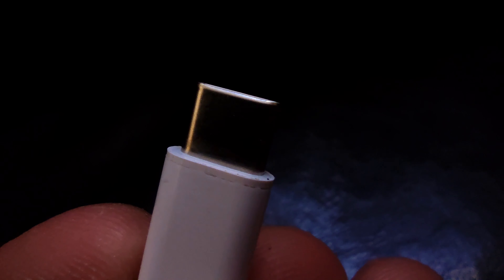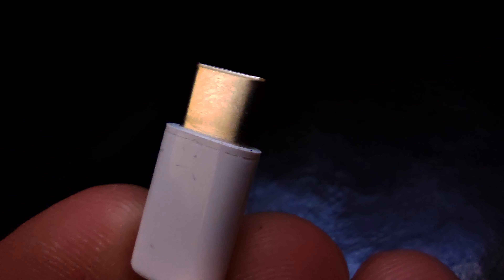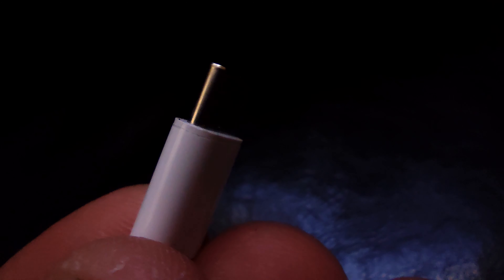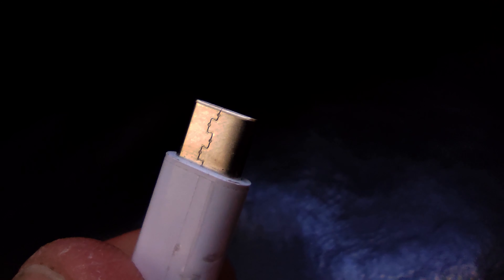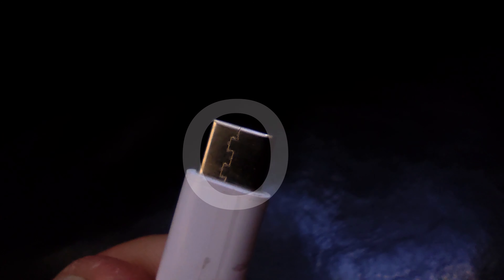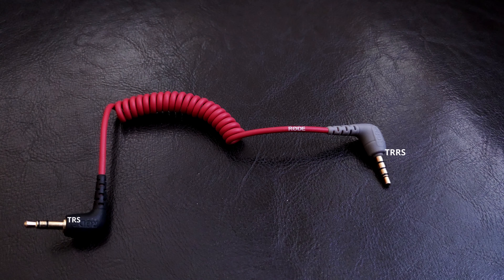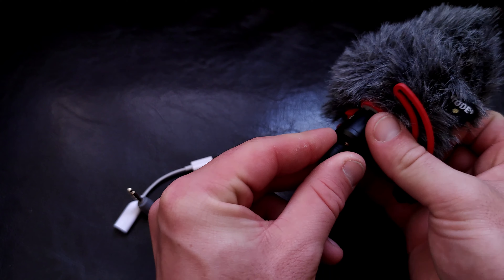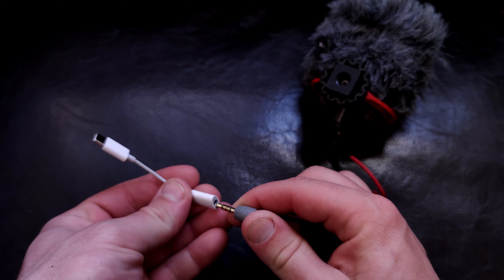How to connect RODE VideoMicro to Xiaomi Mi10T Pro correctly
If you have problem connecting your microphone to smartphone Xiaomi Mi10T Pro this tip might help you.